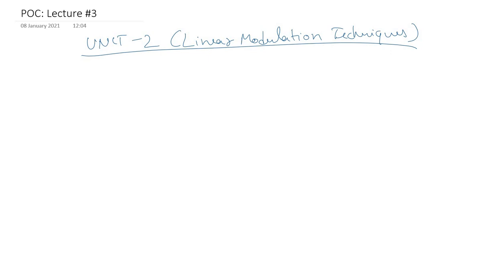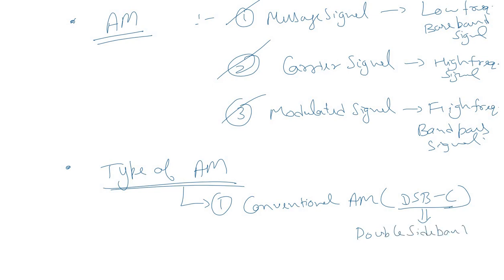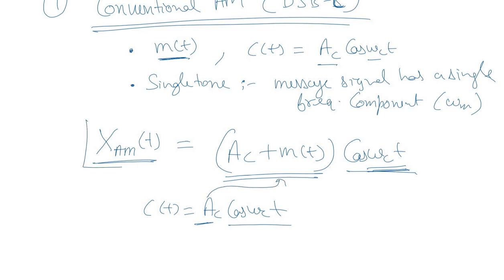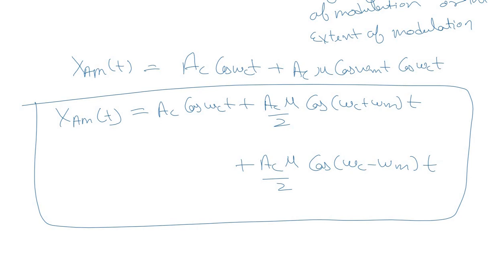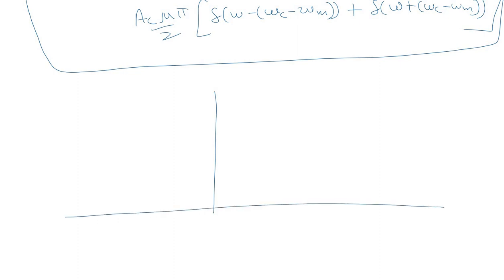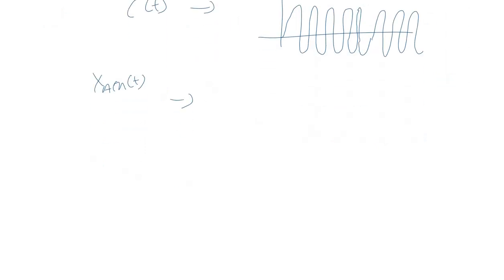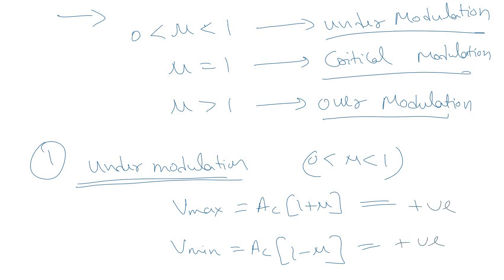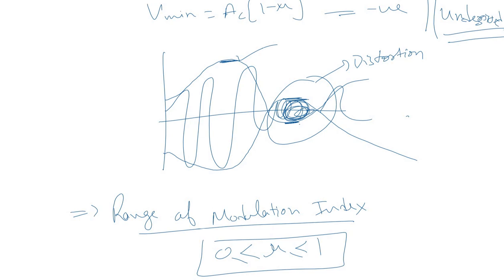Lecture 3: POC| Amplitude Modulation